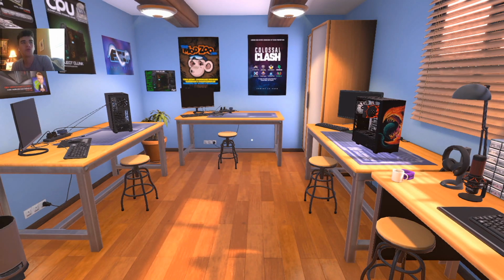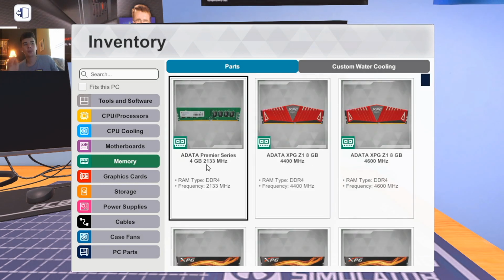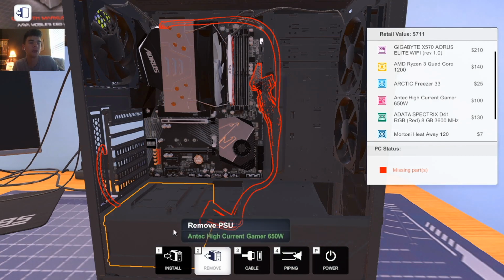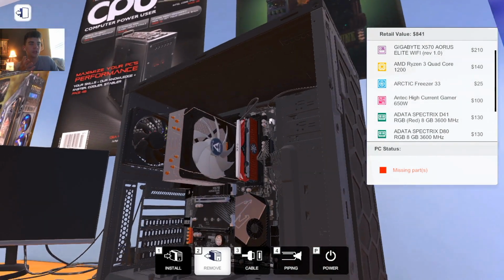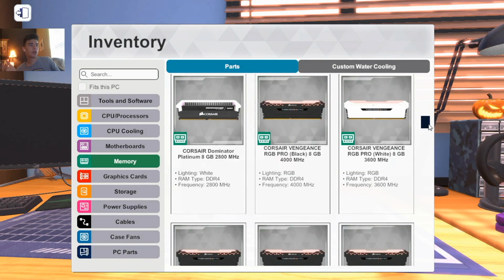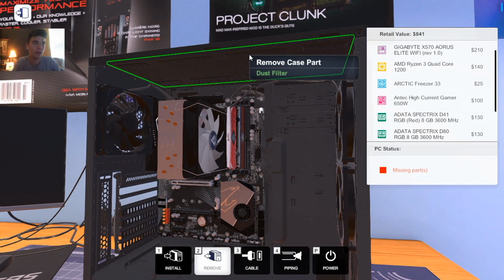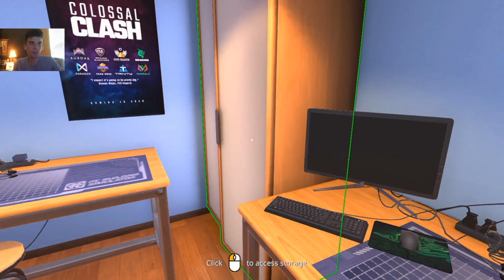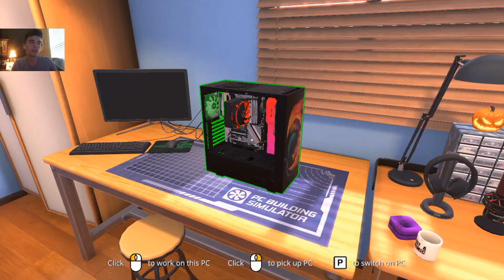#3: What is Ram? PC Building simulator educational guide.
So what is Ram? What does it do? And what are the differences between more expensive ram, and cheaper ram. I livestream every day so to get a quick answer, twitch would be the best!